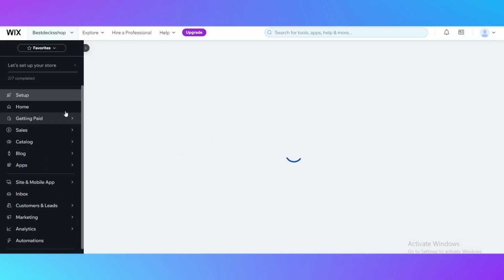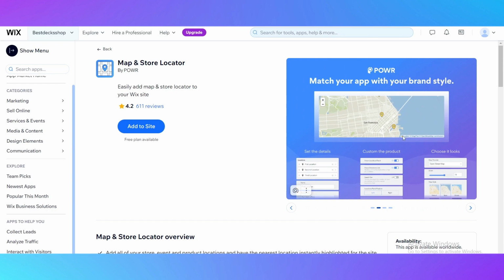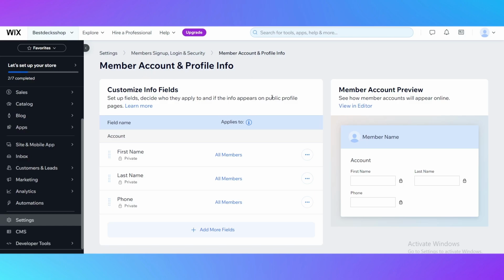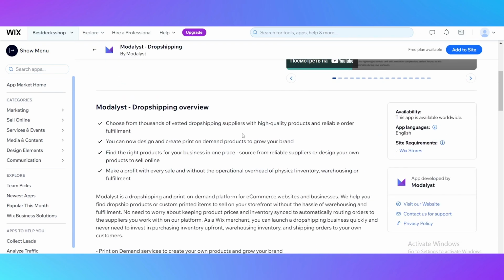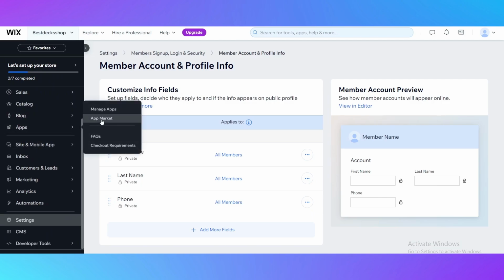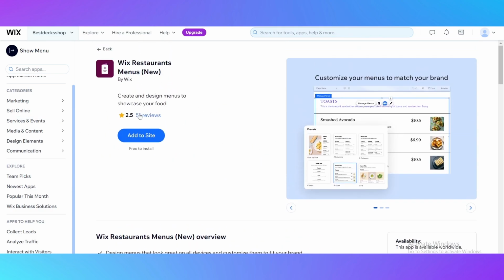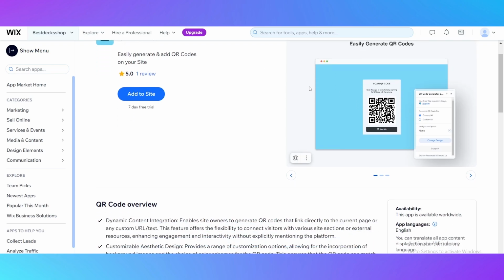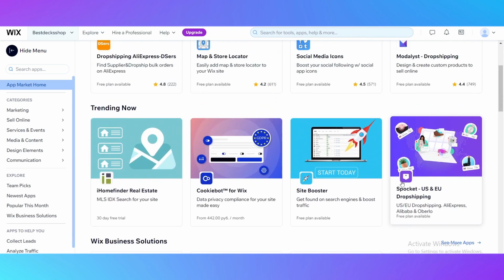5 Best Free Wix Plugins You Must Have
This video is about:
5 Best Free Wix Plugins You Must Have